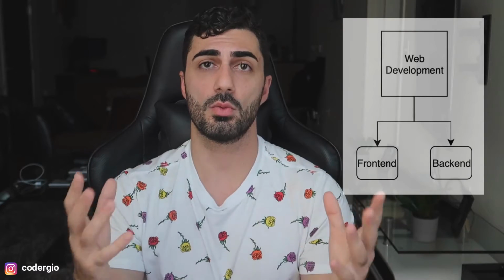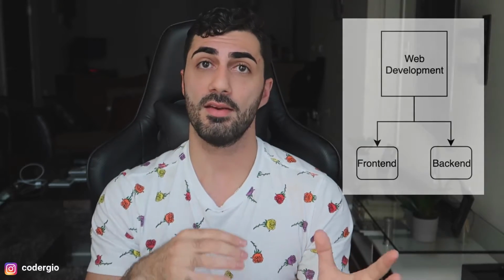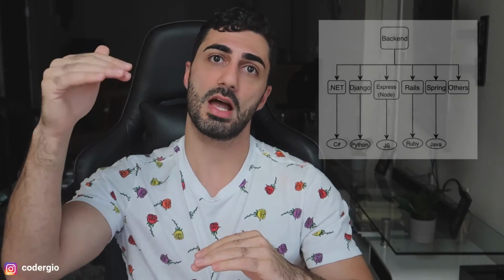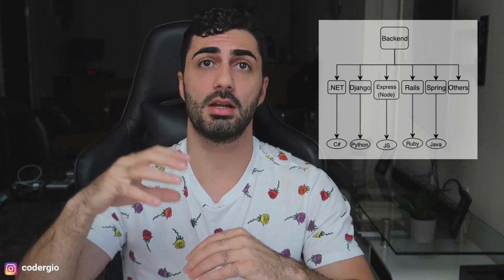Learning Mobile/Web Development - Self Teach Programming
In this video I cover on ways to self teach mobile/web development. In the previous video I discussed whether or not one could become a software engineer without a degree. In this video I cover on how.

Note: I only covered some parts of mobile/web development. There are many other software engineering fields that I did not cover. Additionally, there are parts of mobile/web fields that I also did not mention. Topics covered in this video are from personal experience.